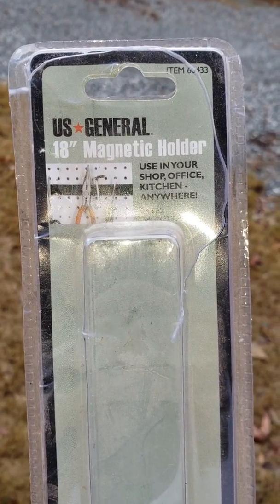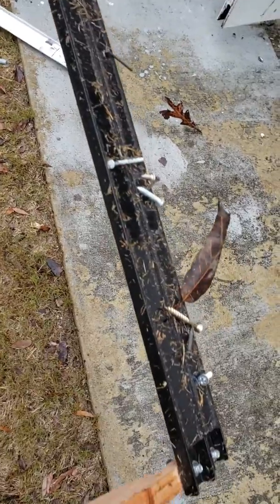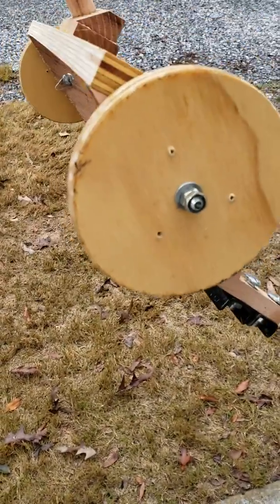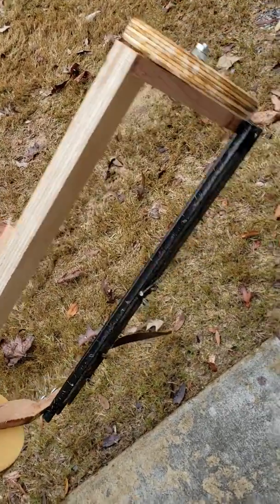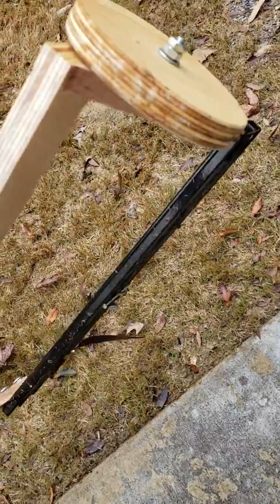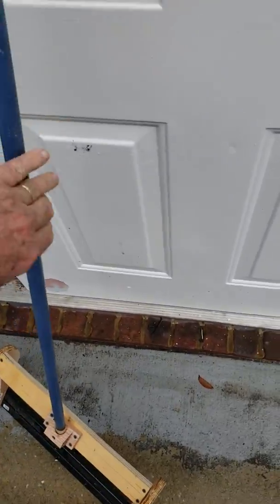How to make a Rolling Magnetic pickup tool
I threw this together very quickly as is obvious.  I had two of those free magnetc tool holders from Harbor Freight that I believe works great for picking up those odd nails, screws either in sawdust or off the ground.  Try it!!  You'll like it!